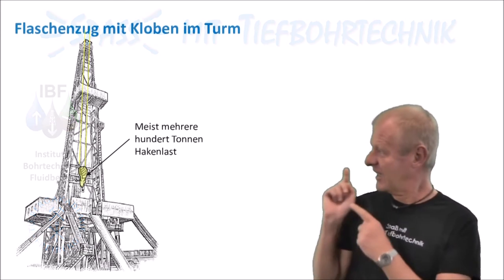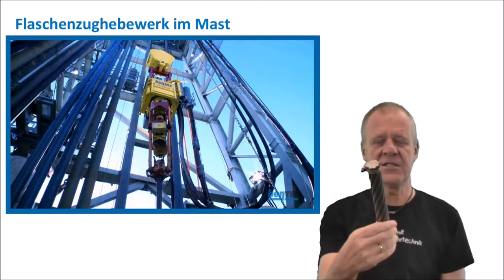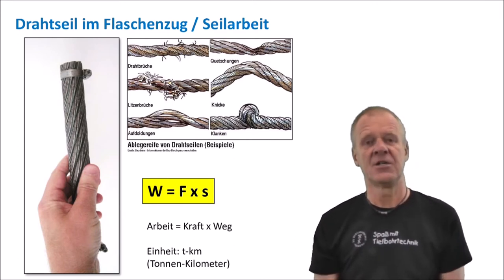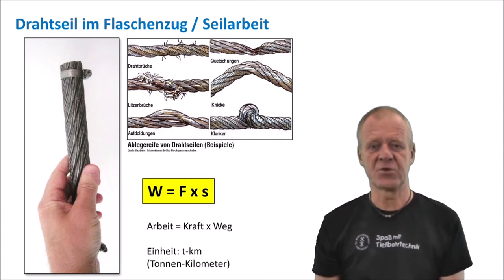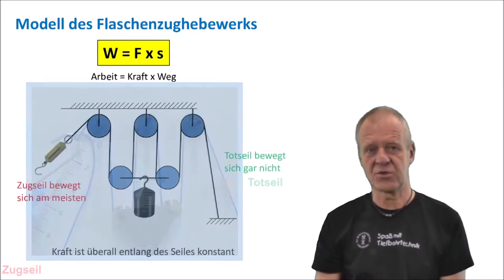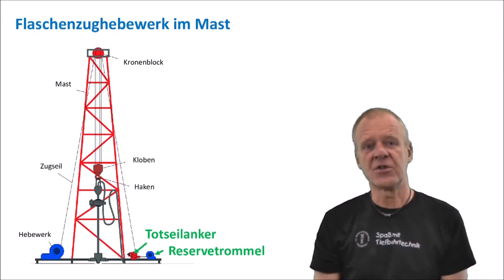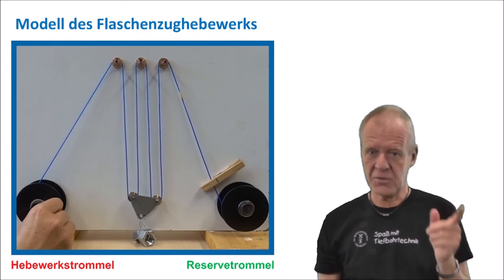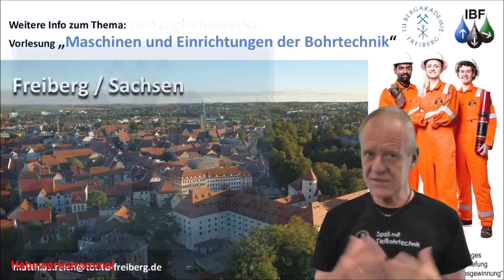How to exchange the steel cable in the pulley system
An episode from the series "Fun with Drilling Engineering" with Prof. Dr. Matthias Reich.
Experiment: Dr. Silke Roentzsch
Camera and cut: Susann Klein
Made at the Institute of Drilling Engineering and Fluid Mining of the Technical University Bergakademie Freiberg, Germany.
The education of Petroleum Engineers belongs to the program "Geotechnics and Mining".
Voiceover Artist: Bamisebi Joseph Adetiloye